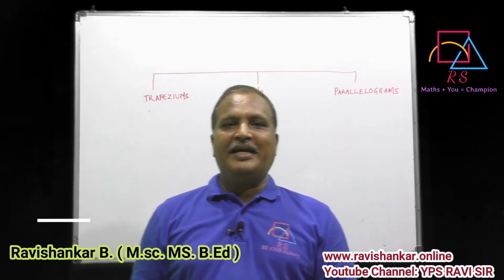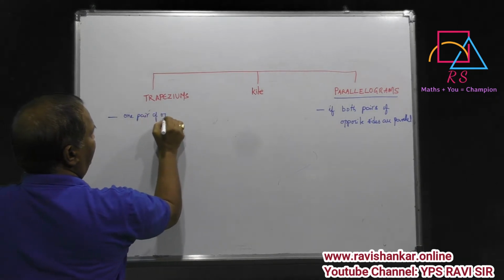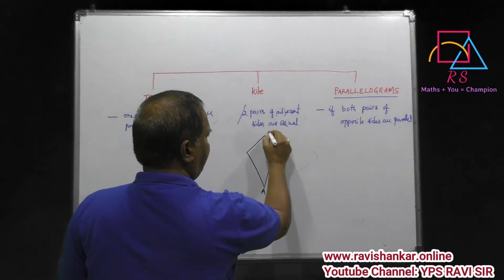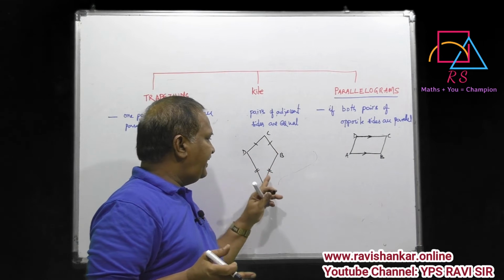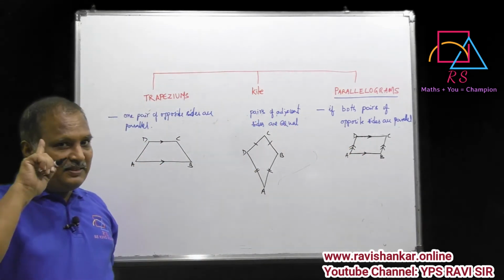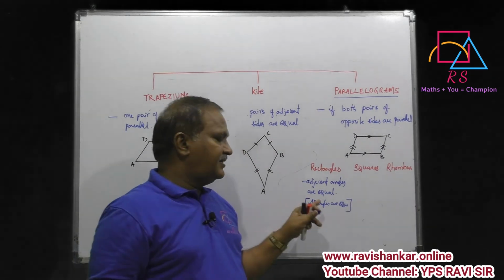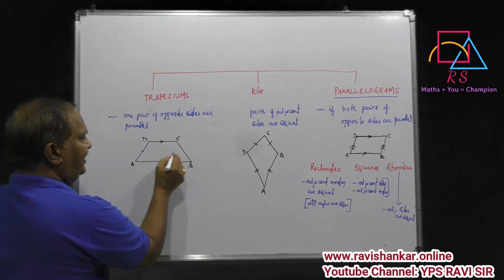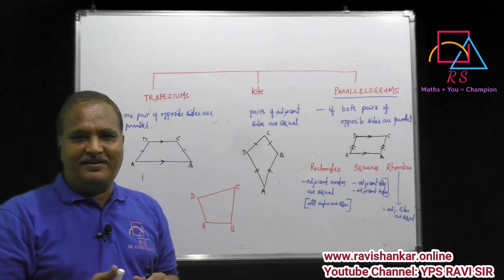Types of quadrilaterals